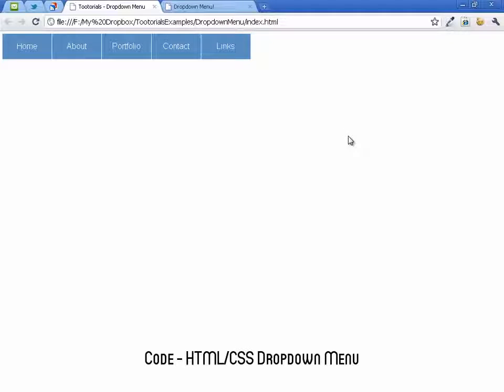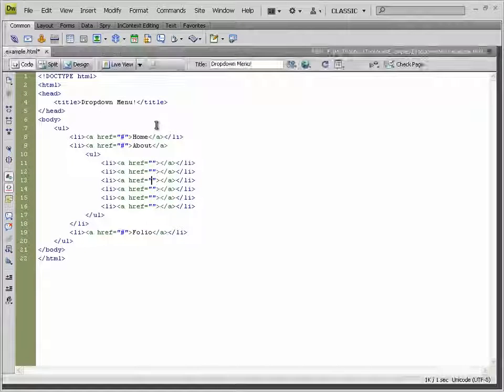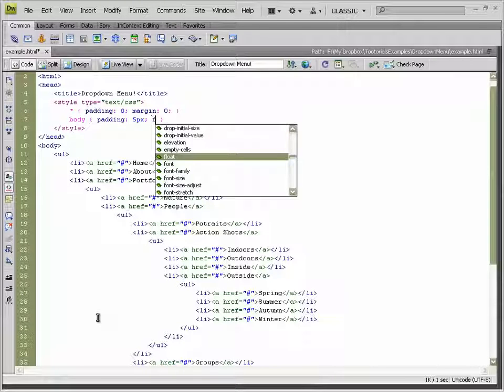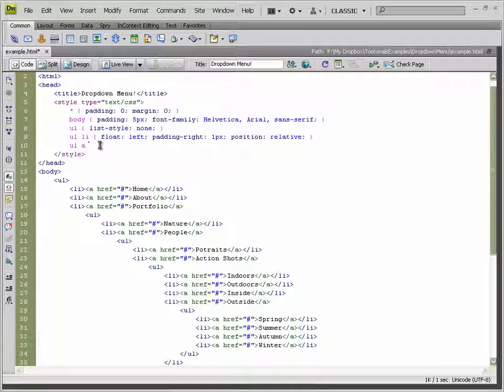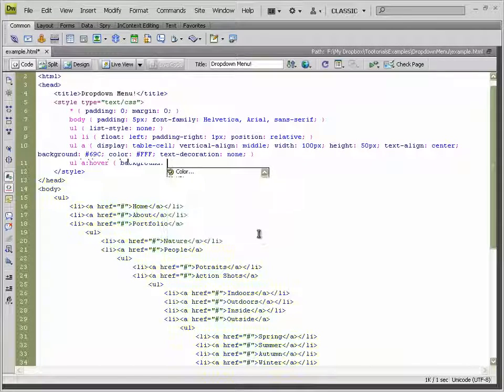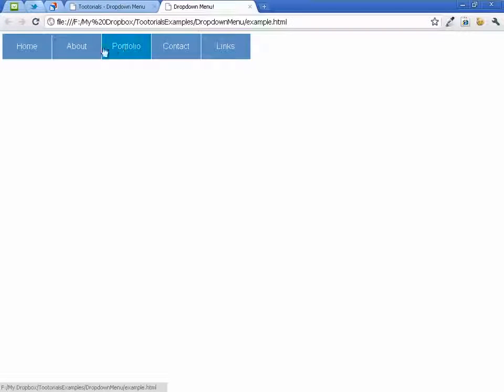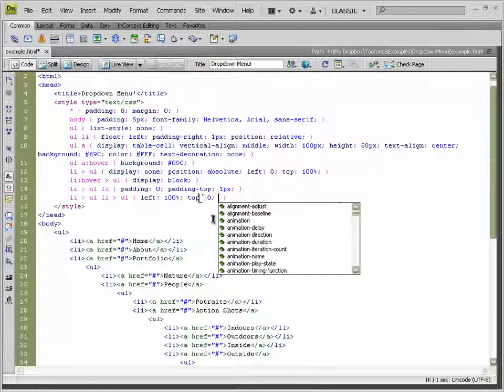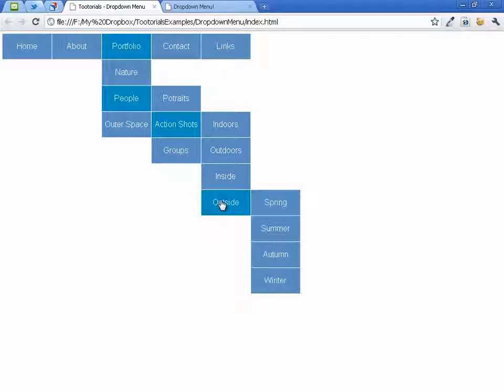Dropdown Menu In Dreamweaver Code Tootorials